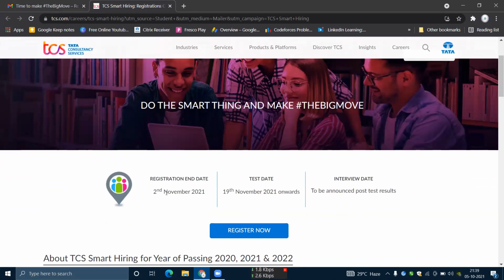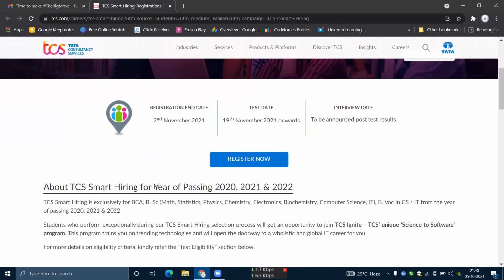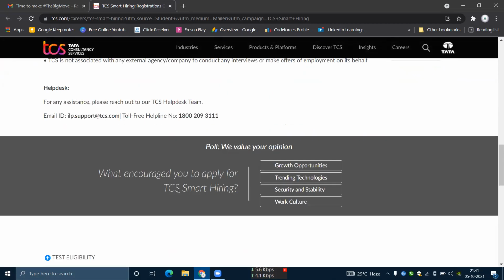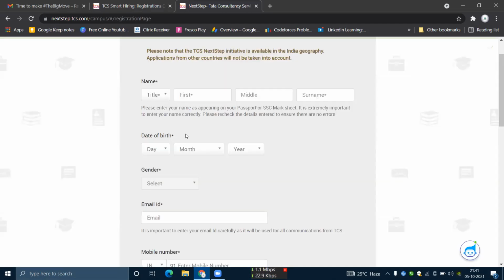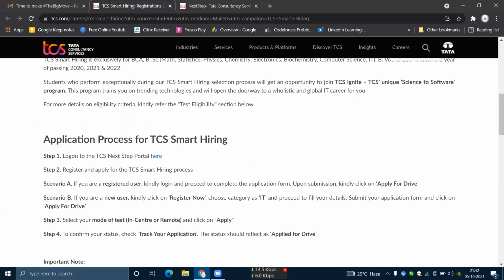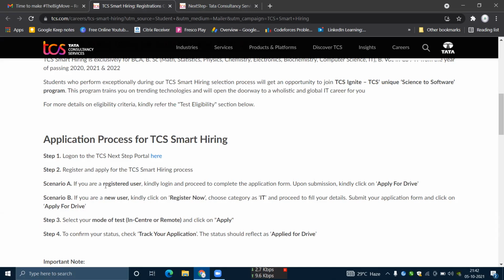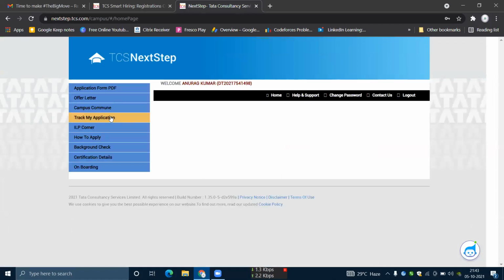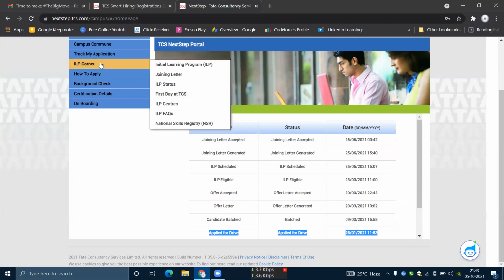TCS Smart Hiring Registration || Apply Now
For Any Queries, You can follow me at